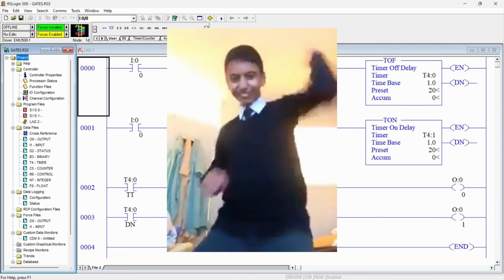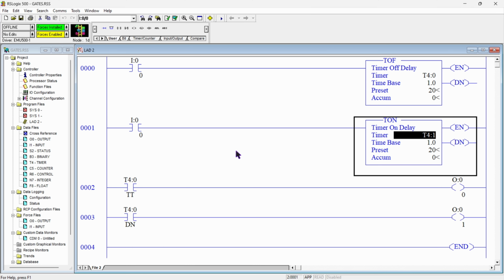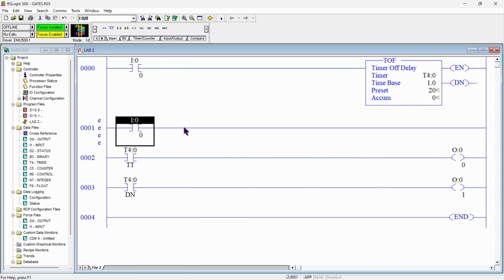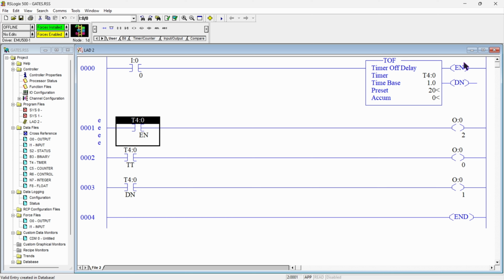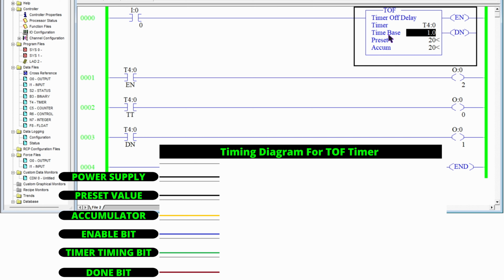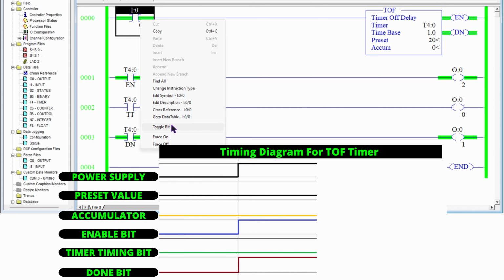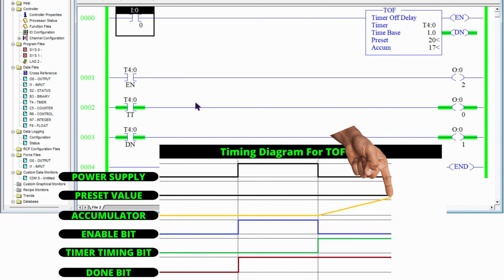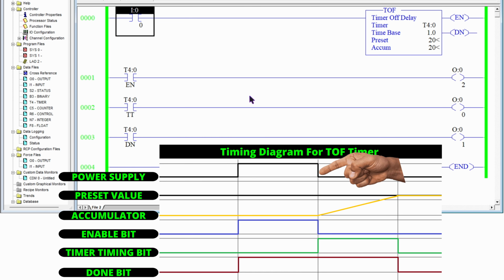You Should Know TOF Timer's Timing Diagram Now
In this video I have taught how to use TOF Timer in Allen Bradley with full demonstration of Timer Instructions with example

in first example I operated a motor using TOF Timer

So by watching this video you will get an idea of how to use TOF Timer in Allen Bradley

And you will get a clear idea about the outputs bits of the TOF timer like how Timer TT bit works , how Timer DN bit works and how Timer EN bit works so that you can create your own projects using these Timer bits

There are three types of PLC timers in Allen Bradley :-
- the on-delay timer,
- the off-delay timer,
- the retentive on-delay timer.

The timer preset value is the number that shows the delay length of the timer. This number can be changed by just typing it in or you can have the PLC write a number into this value. This number does not change during the timer’s normal operation.

The timer accumulated value is the number that shows how long the timer has been timing. The timer accumulated value does not function the same on all of these timers.

The timer enabled bit will be on when the timer is enabled.

The timer timing bit will be on when the timer is timing.

The timer done bit does not function the same on all of these timers.

Timer TT bit (Timer Timing Bit)
Timer DN bit (Timer Done Bit)
Timer EN bit (Timer Enable Bit)
so these bits work differently in different timers so to clear these points you need to watch this video with full attention

and in this video I have talked about the real world application of these times

and by the end of this video you will get to know what is Timer

RSLogix 500